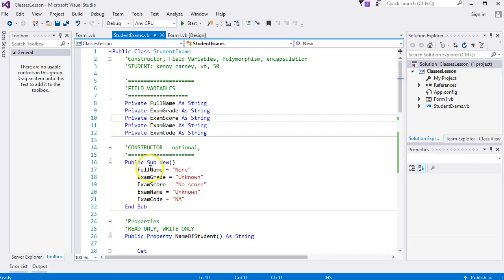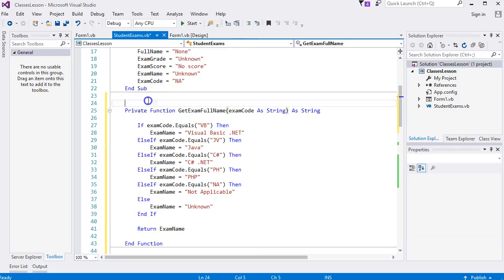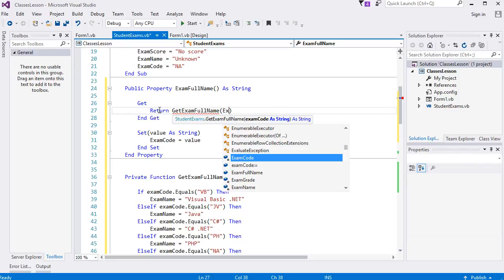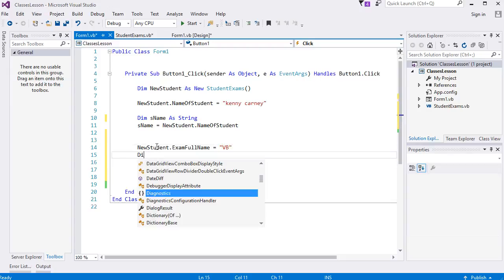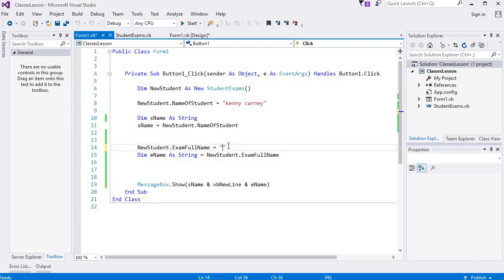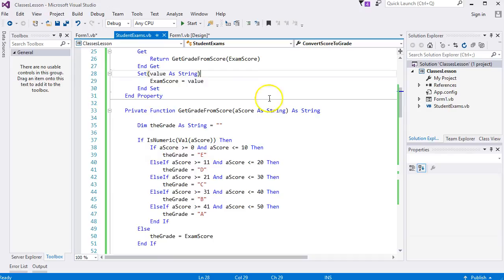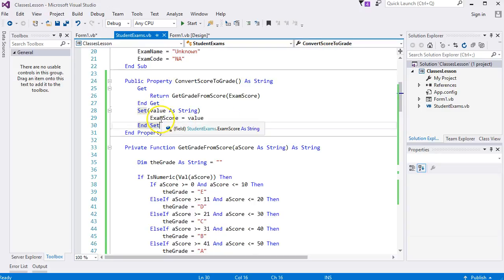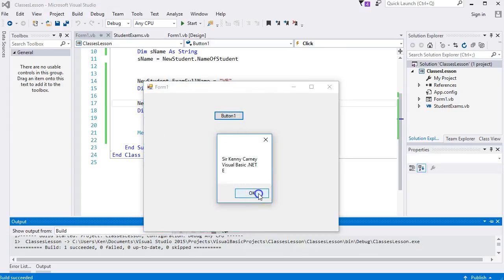Visual Basic NET for Beginners - Lesson Thirty Six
Home and Learn: Visual Basic NET Programming for beginners. This is the fourth lesson on Classes and Objects. You will learn some more about Properties.